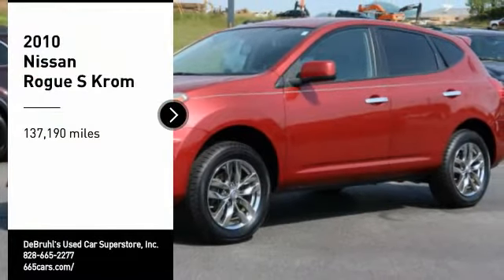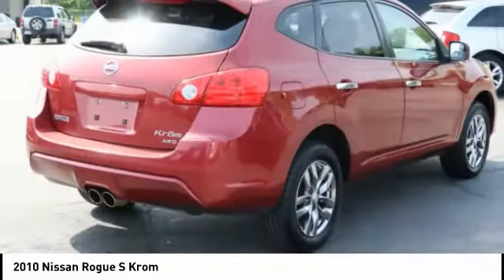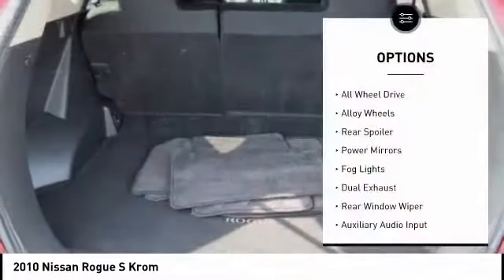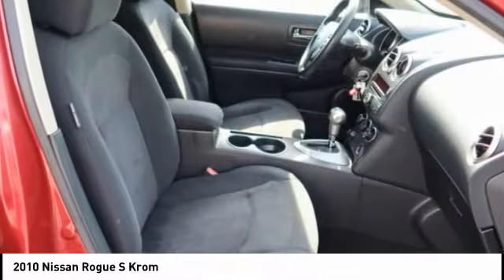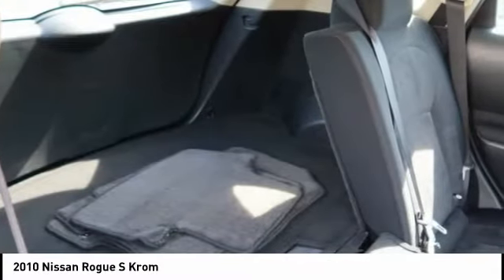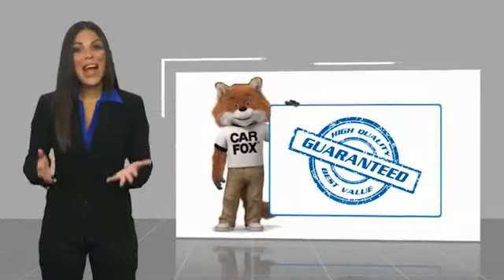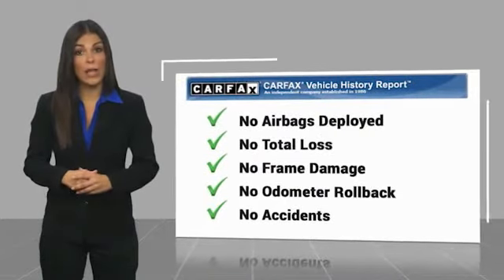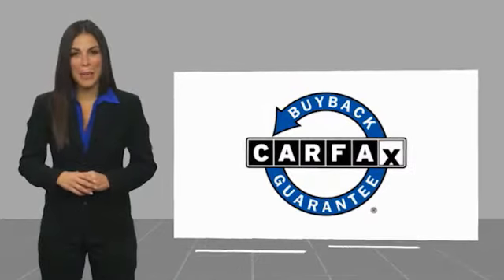2010 Nissan Rogue Asheville NC 119156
2010 Nissan Rogue S Krom

354 Sardis Rd.

* GREAT DEAL AT $11,450 *   * 2010 ** Nissan * * Rogue * * S Krom *  When you're ready for an automotive upgrade, try this 2010 Nissan Rogue S Krom on for size, which features a AM/FM radio and CD player, anti-lock brakes, dual airbags, and side air bag system.  For a good-looking vehicle from the inside out, this crossover awd features a beautiful venom red exterior along with a black interior.  Don't skimp on safety. Rest easy with a 4 out of 5 star crash test rating.  The rear spoiler provides controlled speeds and great performance.  Good cars sell fast! DeBruhl's Used Car Superstore is the largest independent auto dealer in WNC! We offer a full range of financing with our guarantee credit approval, everyone is approved here.